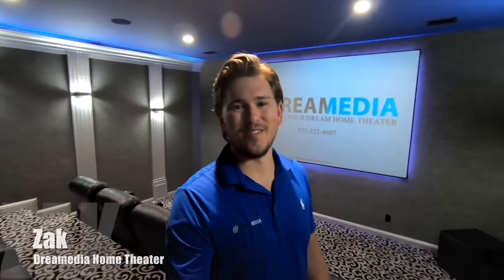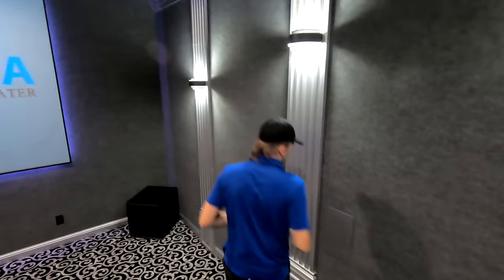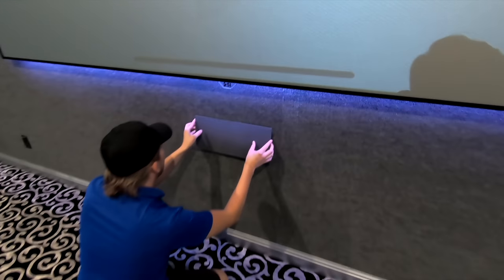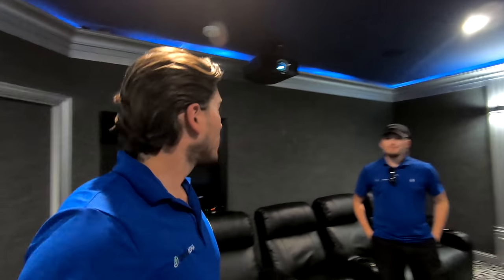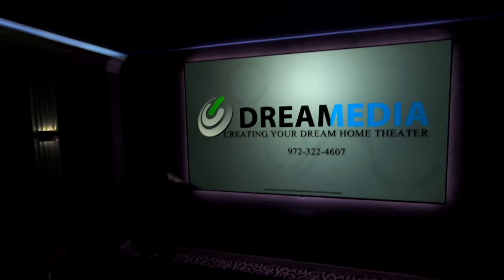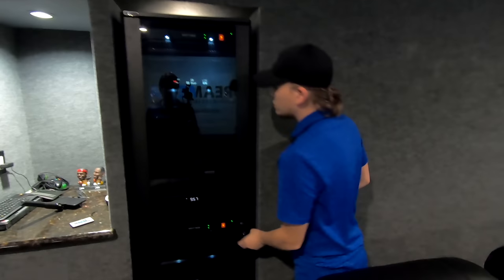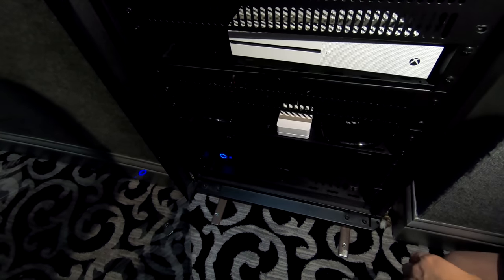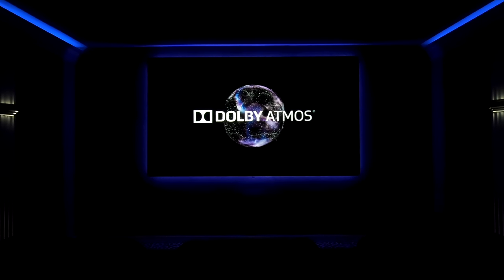Klipsch 7.2.4 Dolby ATMOS! INSANE 160" 4K THEATER SET UP w DEMO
Screen Innovations Zero edge Pro 1.2
Three frame options
Three frame styles with our effortless, but secure attachment method make upgrading or modifying your frame at any time a breeze.

Choose the color that blends your environment, or make your Zero Edge Pro frame stand out in the design of your space.

Ambient light rejection
For the ultimate image, even in environments with ambient light, our wide array of ALR screens can be ordered custom with Zero Edge Pro.
Quality
Our Zero Edge Pro frame is constructed entirely out of metal, and hand-built in Austin, TX.

LED backlight
A slender new frame design with an integrated track system enables the use of optional LED Lighting behind the screen for added effect and to fully complement the room’s design and décor. Backlighting also dramatically helps to ease eye strain for content with rapid transitions from dark to bright.

Choose your shipping method
Zero Edge Pro can be ordered pre-assembled or unassembled, giving you the option to complete your project according to what suits your needs most.

Sony 695
Taking 4K picture quality even higher
Compared to the more basic VPL-VW295ES, the VPL-VW695ES boosts brightness and contrast to produce a picture with more depth and pop. That's an advantage for any video source, but it's especially beneficial when watching HDR-enhanced content.

The VPL-VW695ES improves upon the features and technologies of its predecessor, the VPL-VW675ES, and still costs thousands less!

4K with HDR goes beyond the movie theater experience
The VPL-VW695ES is based on the same 4K Digital Cinema SXRD™ technology used in Sony's pro projectors. But even the $40,000 projectors at your local cineplex don't include HDR (High Dynamic Range). HDR significantly expands the picture contrast range with both deeper blacks and brighter highlights.

Sony's Advanced Iris dynamic iris helps this projector excel at reproducing the dramatic contrast swings of HDR-enhanced content. The iris opens and closes instantly, precisely controlling light output on a scene-by-scene basis. The projector's 350,000:1 dynamic contrast ratio can optimize both dark and bright scenes, to produce deep black levels with incredible detail.

There's lots of of HDR-encoded 4K movies and shows available from streaming services like Netflix® and Amazon Instant Video. Since the VPL-VW695ES has no built-in web apps, you'll need to connect a 4K media streamer to explore this great-looking content. Of course, for the large images of projector systems, the ultimate high-resolution source is an Ultra HD Blu-ray player.

Category